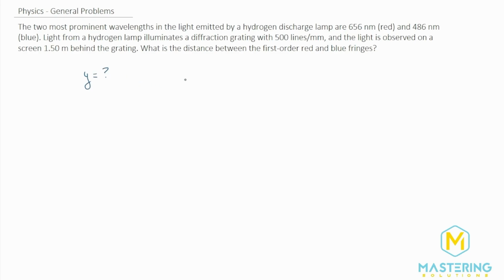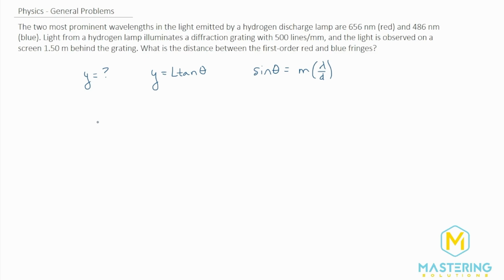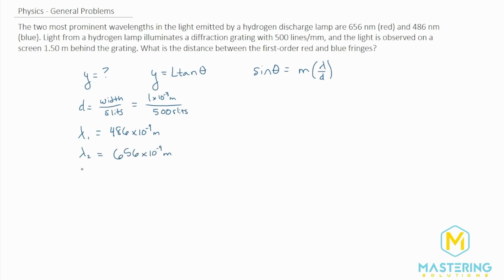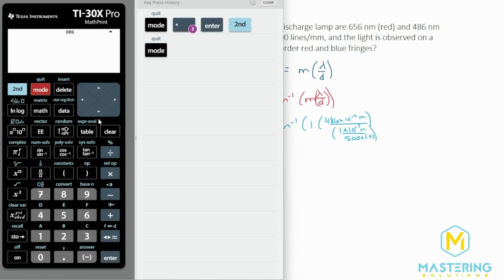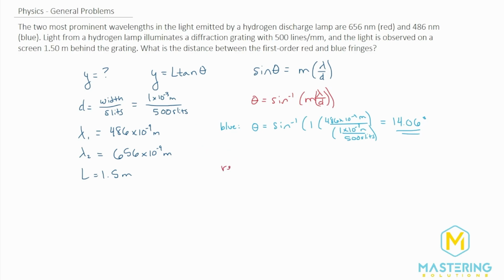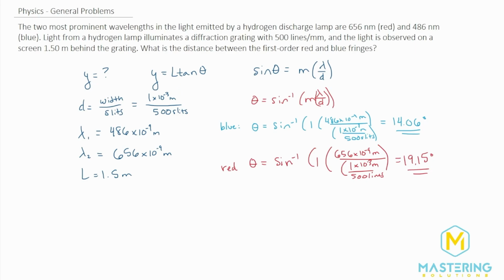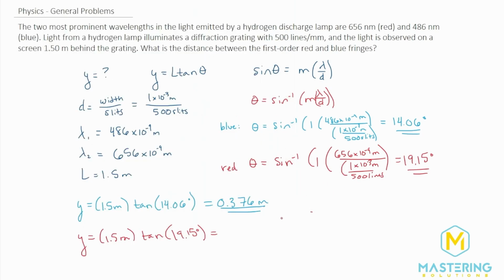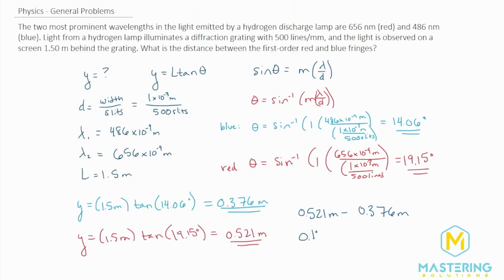17.49 Mastering Physics Solution-"The two most prominent wavelengths in the light emitted by a hydro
Mastering Physics Video Solution for problem #17.49 "The two most prominent wavelengths in the light emitted by a hydrogen discharge lamp are 656 nm (red) and 486 nm (blue). Light from a hydrogen lamp illuminates a diffraction grating with 500 lines/mm, and the light is observed on a screen 1.50 m behind the grating. What is the distance between the first-order red and blue fringes?"